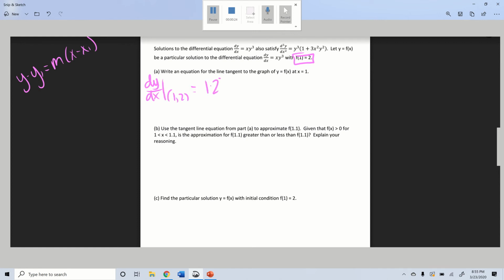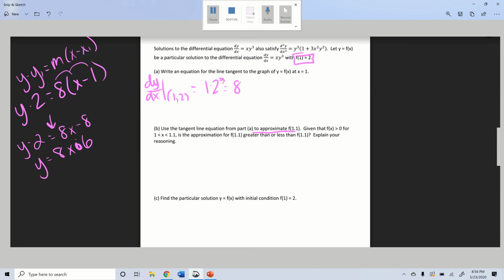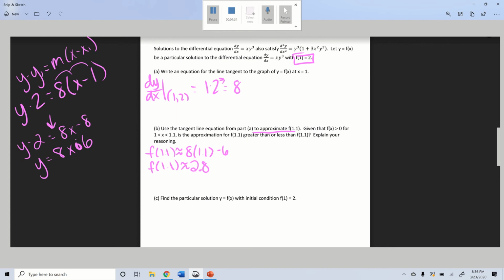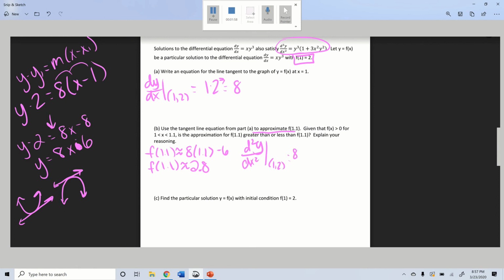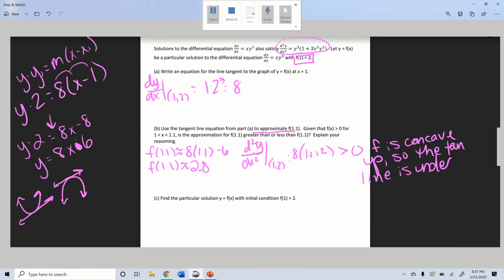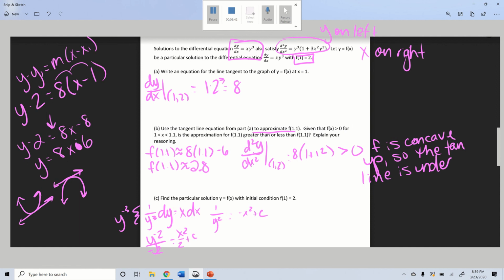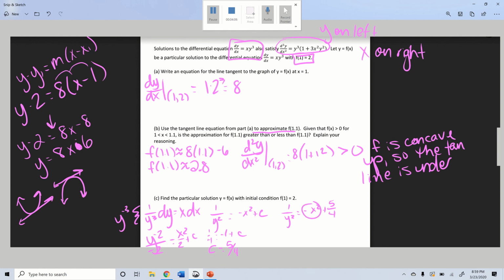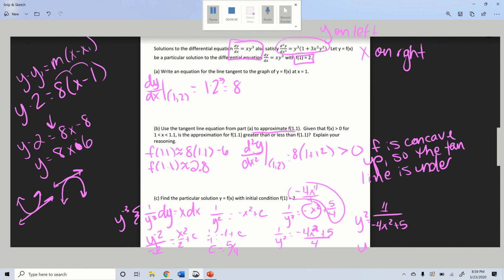2010 AP Calculus AB #6 (El Dorado High School AMI Day 3)